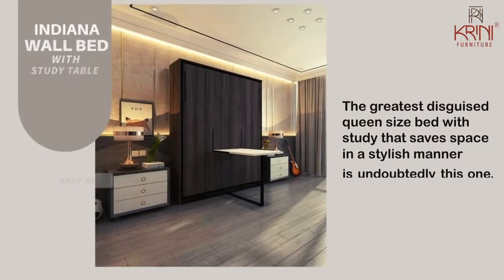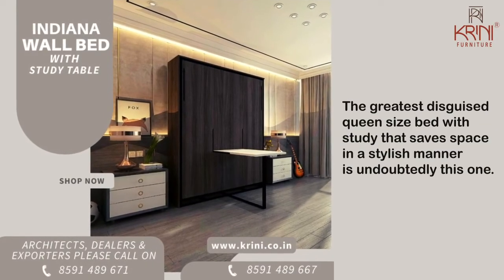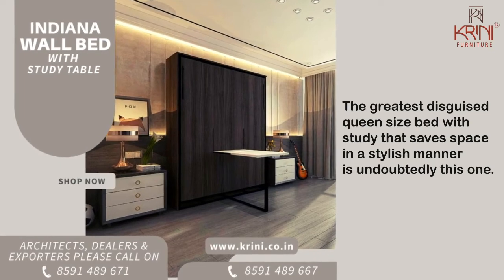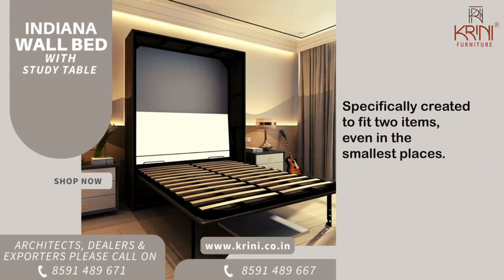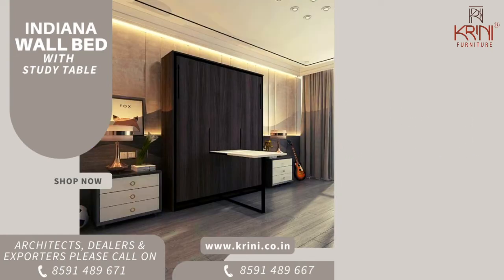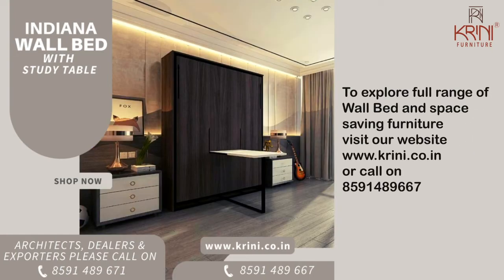Indiana Wallbed with Study Table, Space Saving Furniture Manufacturers, Made In India by Krini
The greatest disguised queen size bed with study that saves space in a stylish manner is undoubtedly this one. "INDIANA WALL BED WITH VERTICAL TABLE" by Krini Furniture Pvt Ltd - Smart Furniture, Space Saving Furniture, India
Indiana Wall Bed with Vertical Table, was specifically created to fit two items, even in the smallest of places.
Wall Bed with Vertical Study Table is special in that it converts from a table to a bed and vice versa in less than 30 seconds. You don't need to take anything off the table because it always maintains a 90 degree angle.
Our Products are Make in India by Team Krini.
Krini Furniture is one of the largest manufacturers, suppliers, dealers & exporters of Standard Size, Space Saving Smart Furniture in India.
Come visit our experience center / Furniture Shop : Krini Furniture Pvt Ltd
Address: 13 & 14, B Wing, 1st Floor, Sant Bhavan, Junction of Marve Road and B J Patel Road, Malad (West), Mumbai – 64
To explore full range of Wall Bed and space saving furniture